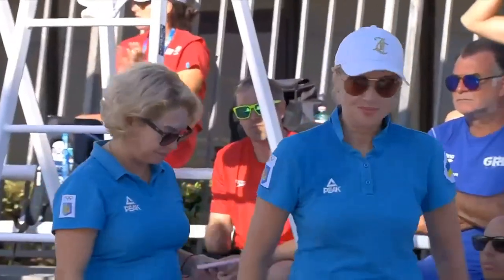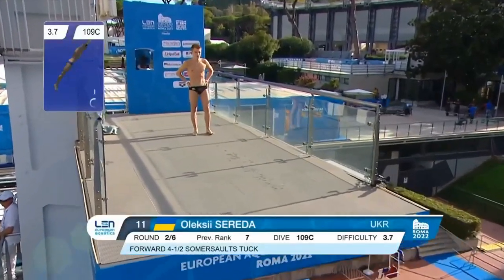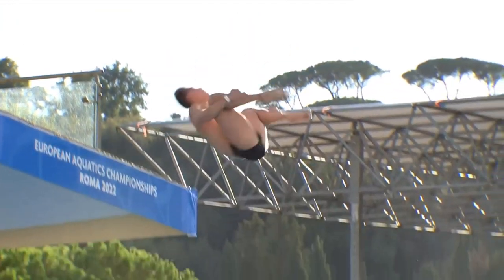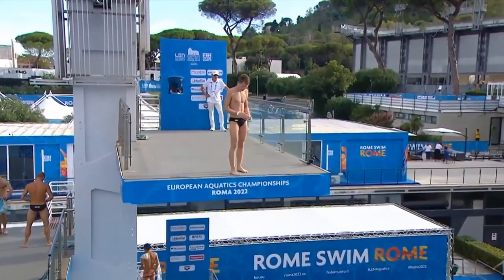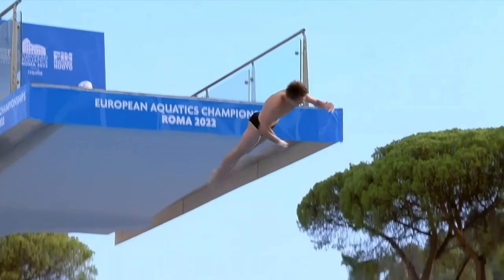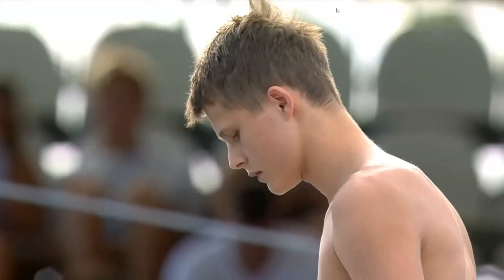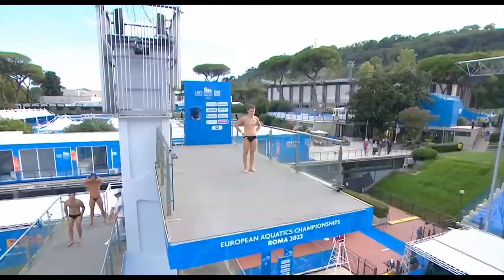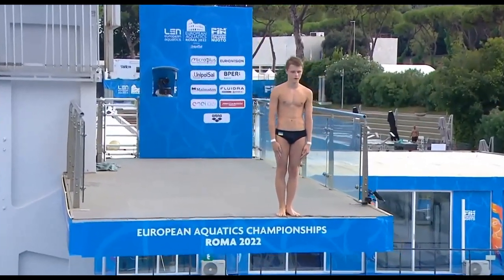Олексій Середа - вишка 10м, фінал | Рим 2022, Чемпіонат Європи